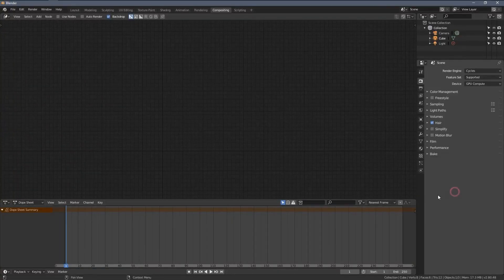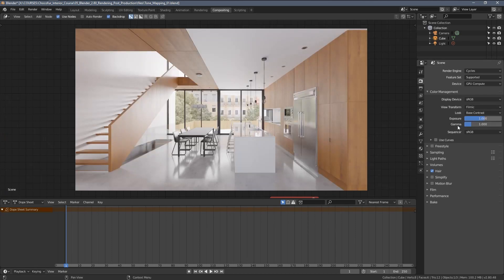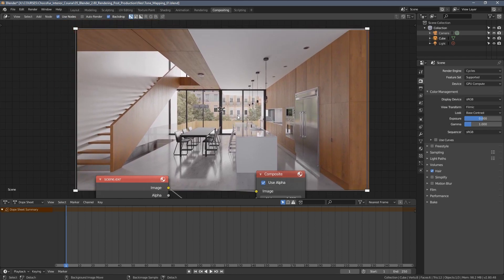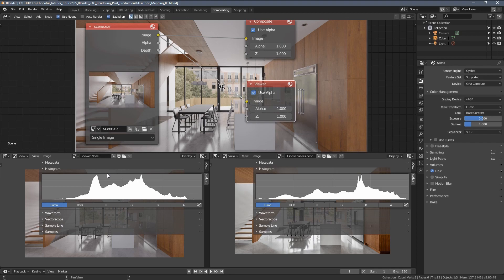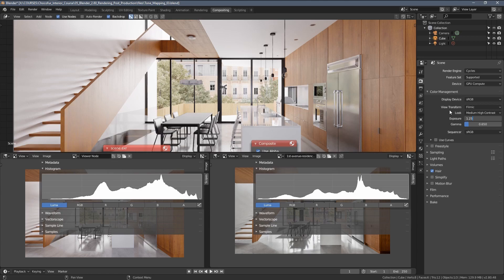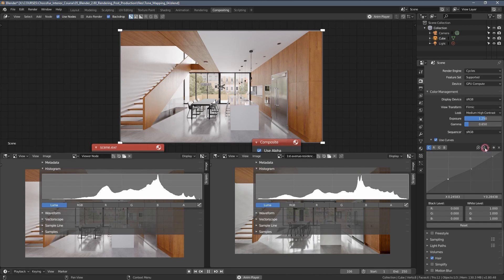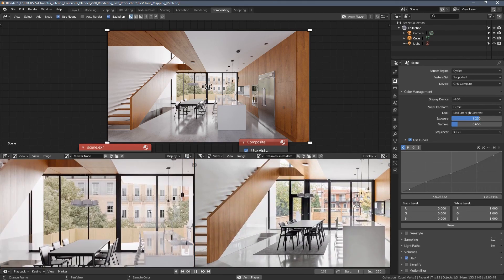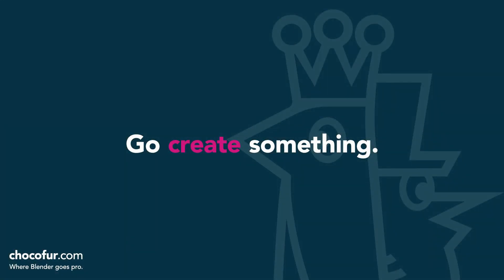Blender Archviz: Tone Mapping | Part 41